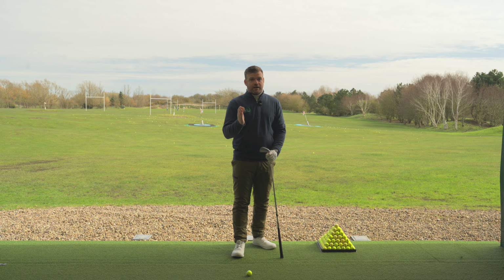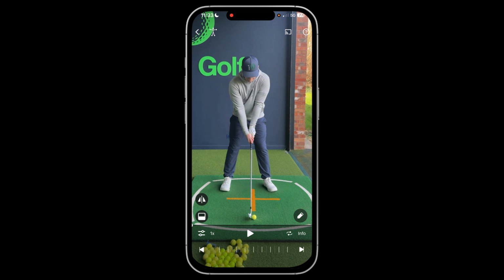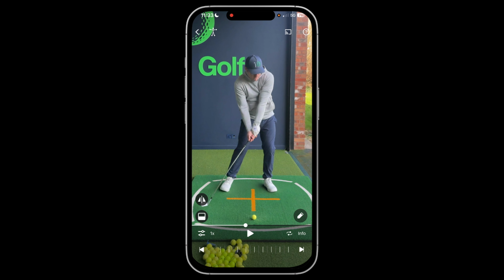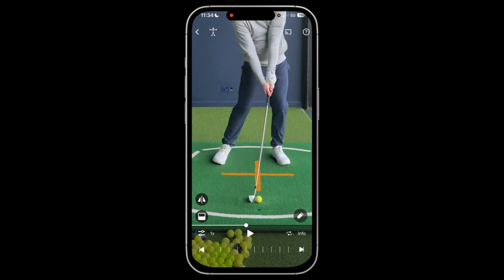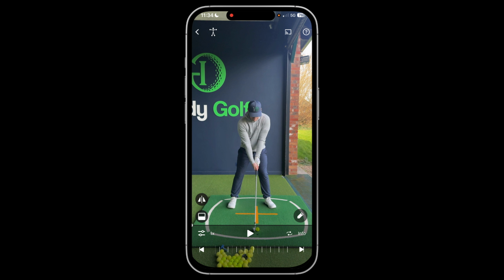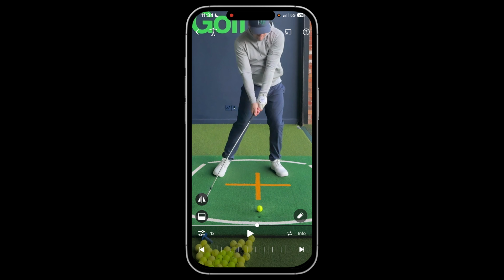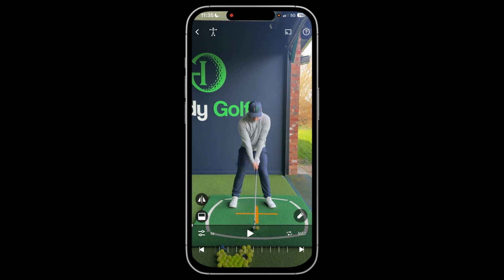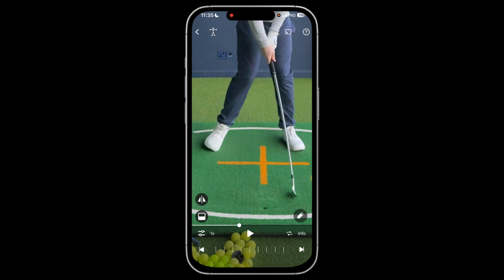How to Analyze Club Face Position at Impact (Handy Golf App)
Learn how to analyze your club face position at impact using the Handy Golf app so you can control direction, start line, and ball flight.
This step-by-step guide shows you exactly what to look for so you can improve accuracy and consistency.

In this video, you’ll learn:
How to check club face position at impact
What a square club face should look like
The most common face angle mistakes golfers make
How club face affects direction and curvature
Using the Handy Golf app, you can automatically record your swing, review it in slow motion, and use simple drawing tools to analyse key impact positions with precision.
This makes it easier to understand your swing and make quick, effective improvements.